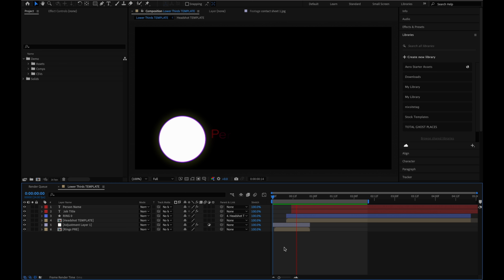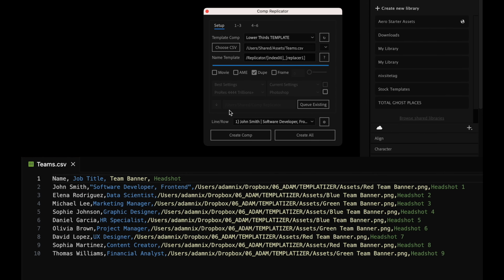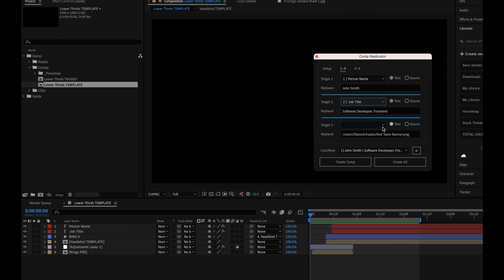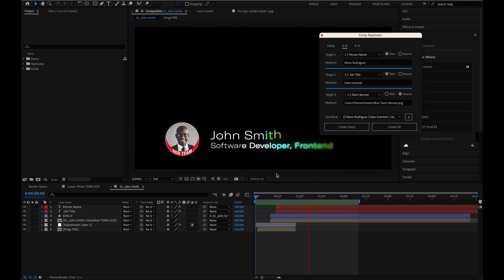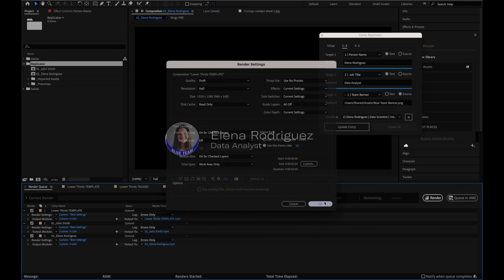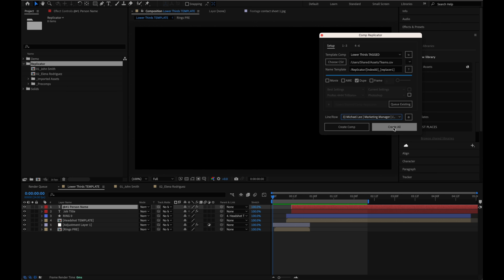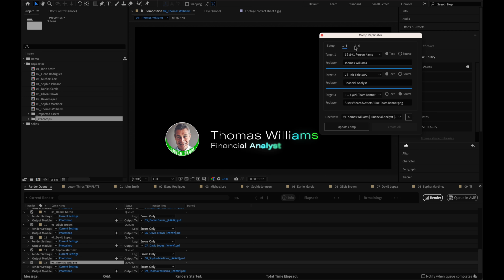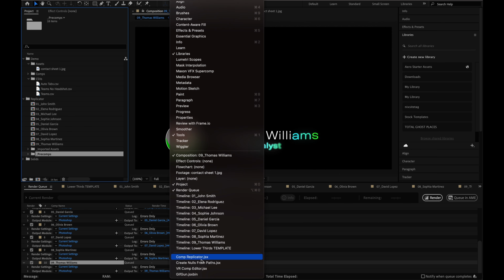Comp Replicator: CSV Driven Batch Comps - Quickstart Guide Tutorial - Spreadsheets to After Effects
Welcome to our quick and easy guide on using the Comp Replicator Script for Adobe After Effects! In this 5-minute video, we'll walk you through the basic steps to automate and customize your compositions using spreadsheet data. Whether you're a beginner or a pro, this tutorial will help you streamline your workflow and save valuable time.

**Step-by-Step Guide:**

1. **Choose a Template Composition**:
   - Select a template composition from the dropdown menu to serve as the base for all your duplicated compositions.
   - Refresh (“↻”) to update changes to comps, layers, or render settings.

2. **Load a CSV File**:
   - Select an imported .csv, .tsv, or .txt file, enter a file path, or click “Choose CSV” to navigate to the file containing your data.
   - Learn how to seamlessly integrate spreadsheet data into After Effects to drive your compositions.

3. **Adjust Settings (Optional)**:
   - **Name Template**: Customize the naming scheme for your duplicated compositions.
   - **Render Options**: Set preferences for rendering movies or stills.
   - **Advanced Options**: Explore additional settings in the Settings window (“⚙”) to tailor the script to your specific needs.

4. **Select Targets**:
   - Navigate to the numbered tabs and use the dropdown lists to select the desired target layers.
   - Filter targets for text layers or layers with a source using the corresponding buttons.
   - Auto-select targets by adding a tag to the layer’s name, e.g., “Layer @#1”, then refresh or reselect the template comp.

5. **Create Compositions**:
   - Click “Create” to generate compositions individually, allowing you to inspect each one.
   - Click “Create All” to generate all compositions at once, starting from the selected line/row.
   - Discover how to create various template comp variations efficiently using your CSV data.

6. **Navigate and Update Compositions**:
   - Use the line/row navigator to load specific lines from the CSV and update already created comps.
   - Choose the “Clear CSV Data” option to create new compositions on the fly without using data from the CSV file.

By the end of this video, you'll be ready to use the Comp Replicator Script to efficiently create and manage multiple compositions in Adobe After Effects. Harness the power of spreadsheets to automate your After Effects workflow, making complex animations, titles, lower thirds, and more with ease.

- Download the Comp Replicator Script:

Enjoy the video, and happy animating!

**Tags**: Adobe After Effects, Comp Replicator Script, Motion Graphics, Video Editing, Automation, Tutorial, CSV Data, Spreadsheet to Comps, Template Comp Variations, Composition Duplication, After Effects Tips, Video Production